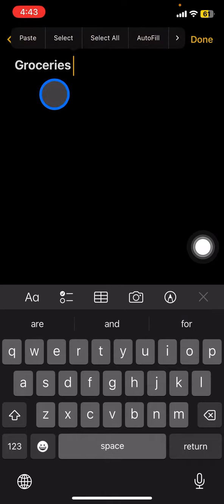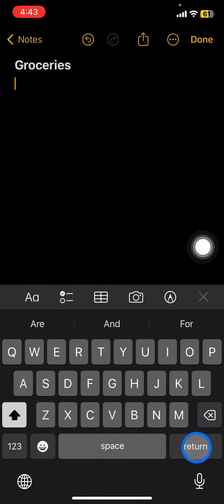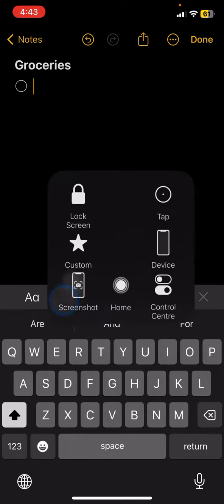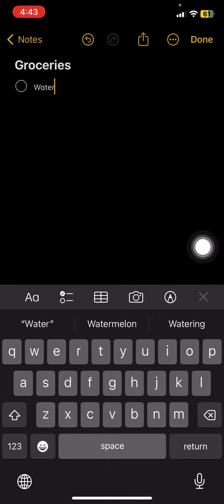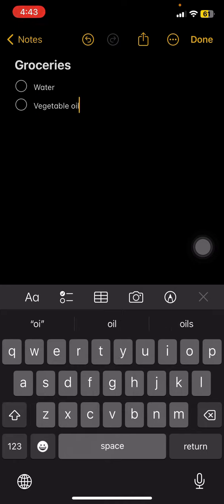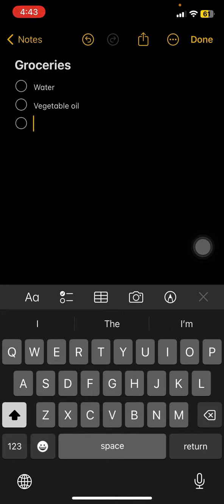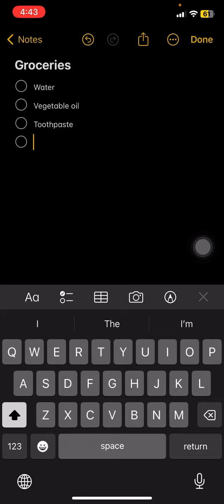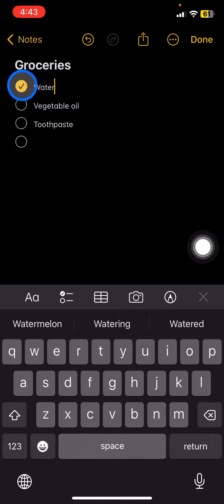Take A Note for Shopping! How to Create a Shopping List with Apple Notes? Find Anything on The List!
Auch! Miss to buy some items! It is so annoying. We waste our time if we have to back to the store just because we miss an item to buy! We can prevent this problem happens. We can write every item a long day before we go to the store. Creating a shopping list will 100% guarantee you for completing your shopping challange acomplished. Here is the tutorial to create a shopping list on Appe notes